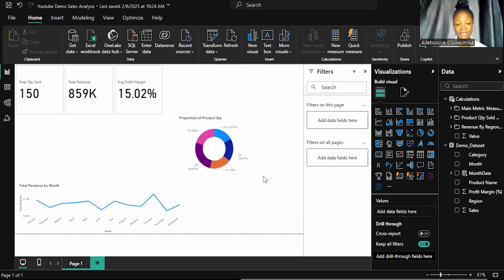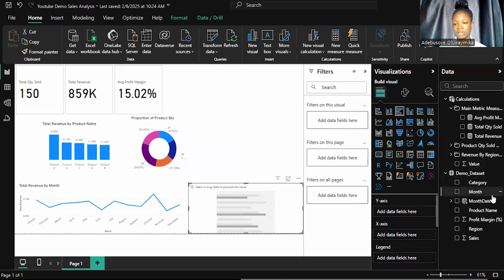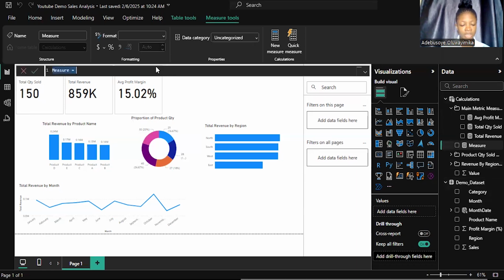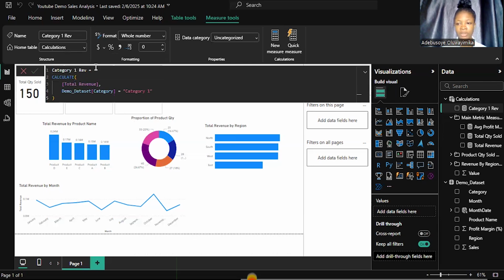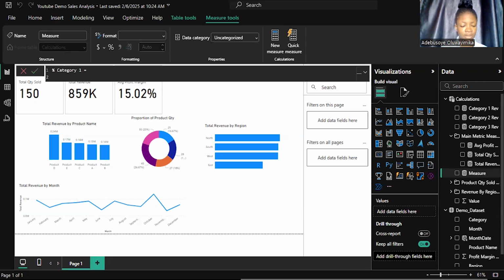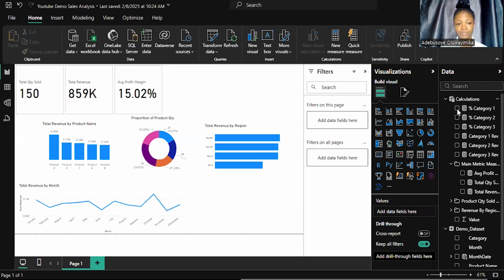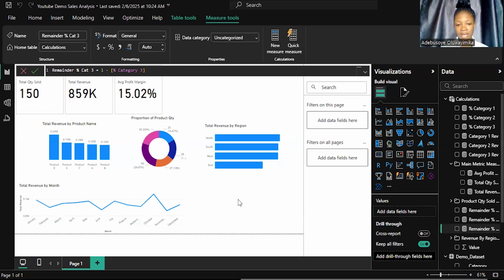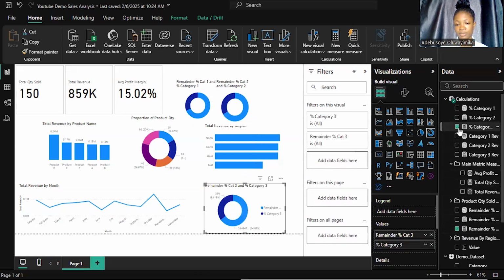Sales Analysis Made Easy: Step-by-Step Power BI Guide (Part 4)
🚀 Power BI Sales Analysis Tutorial for Beginners | Part 4

Welcome to Part 4 of this End-to-End Sales Analysis Project in Power BI! 🎯

In this tutorial, we’re taking things up a notch by adding the final touches that make your report polished and presentation-ready.

What You’ll Learn in This Video:
✅ How to apply themes to give your report a consistent, professional look
✅ Adding slicers for easy, interactive filtering
✅ Tips for arranging visuals for a smooth user experience

By the end of this video, your Power BI report will not only be functional but also clean, interactive, and ready to impress! 📊✨